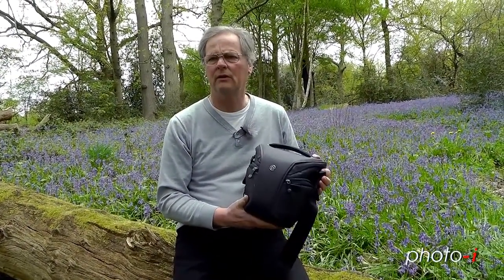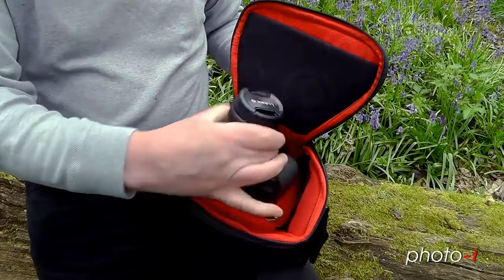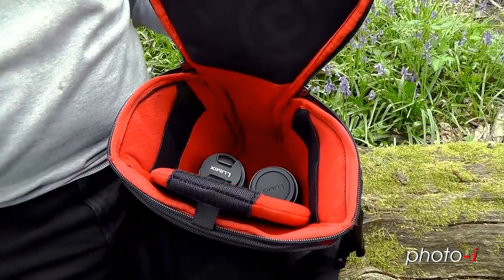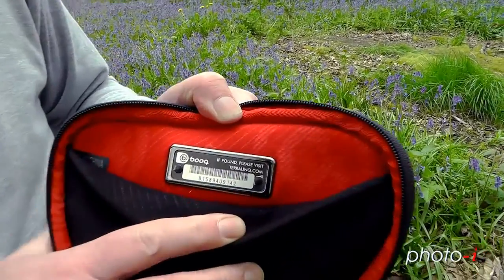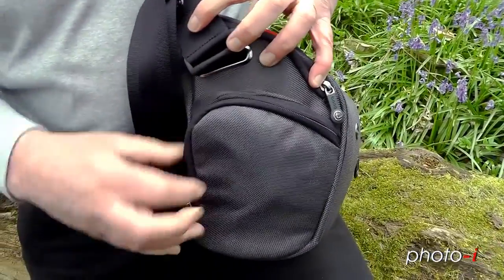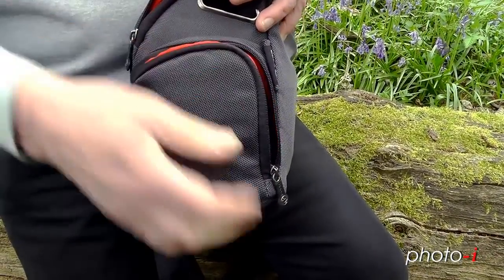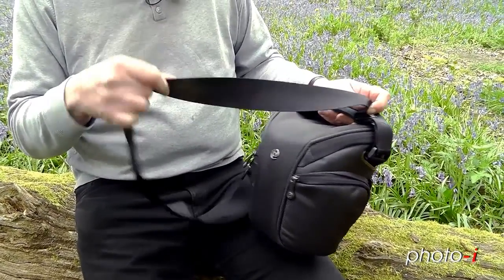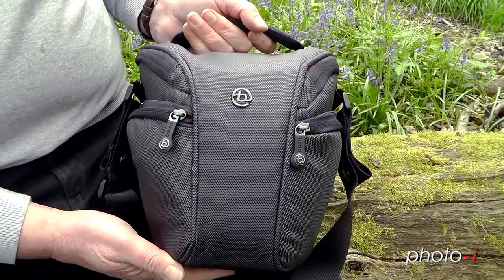booq python toploader camera bag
a mini review of the booq python toplaoder camera bag